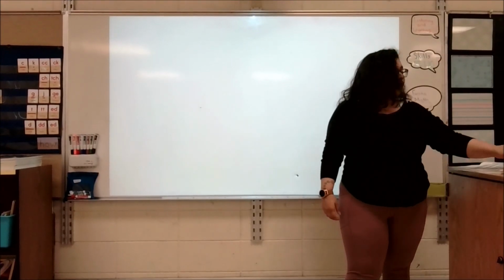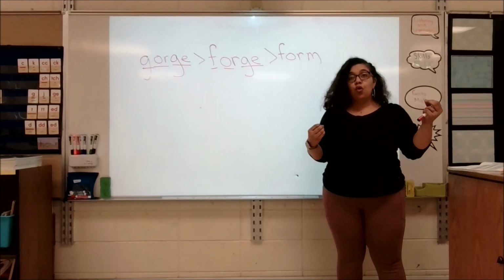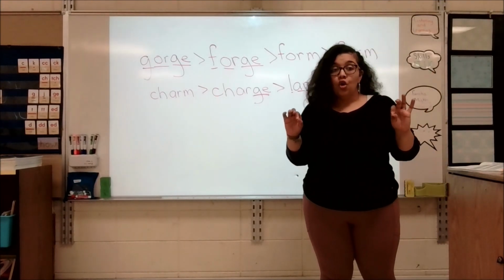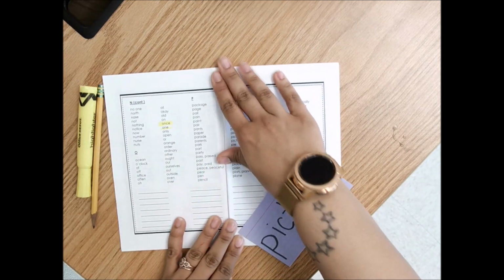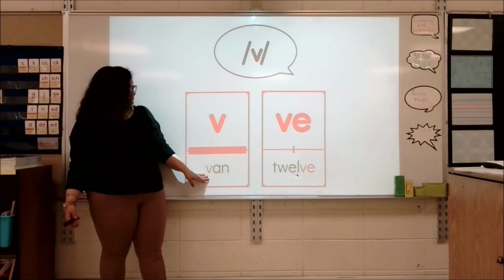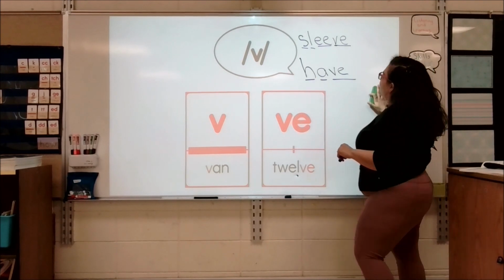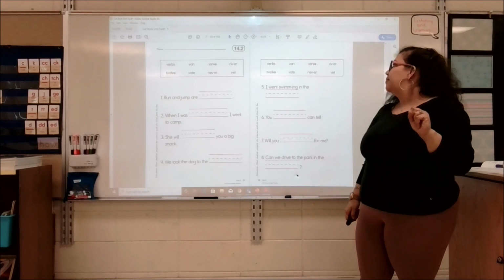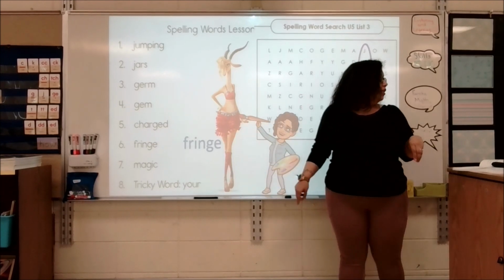Unit 05 Lesson 14